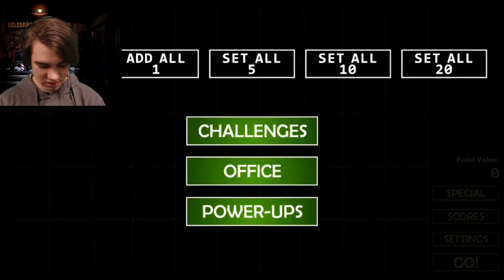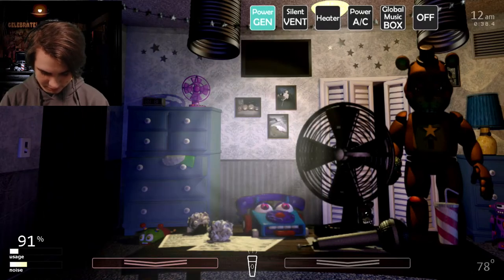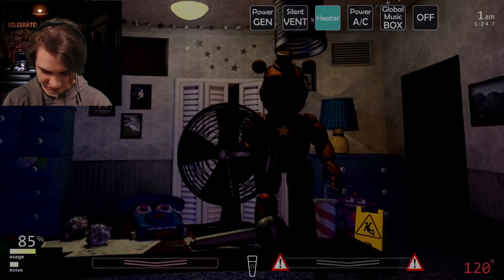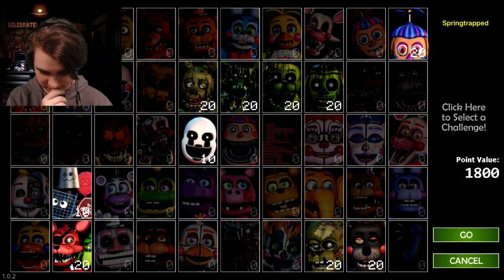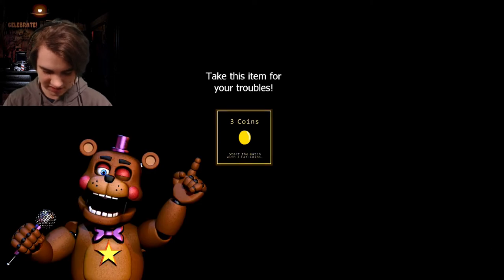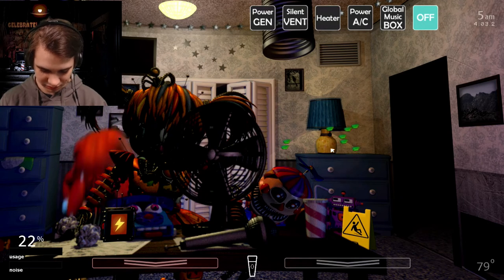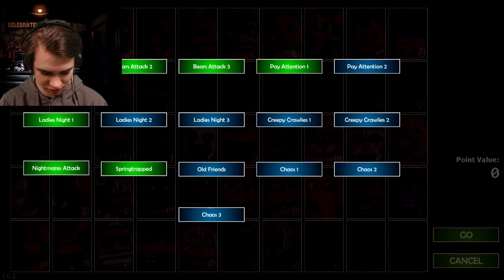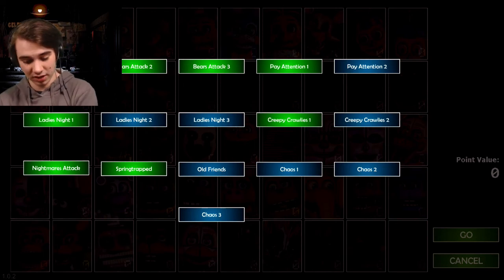FACING THE CHALLENGES HEAD-ON!! | Ultimate Custom Night MOBILE - Part 4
We're done with HALF of the 16 challenges!!